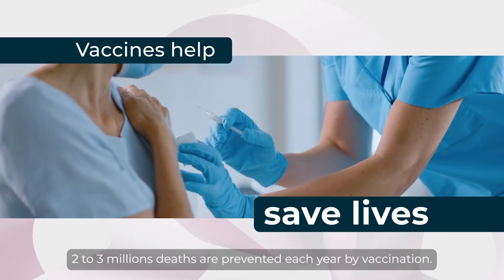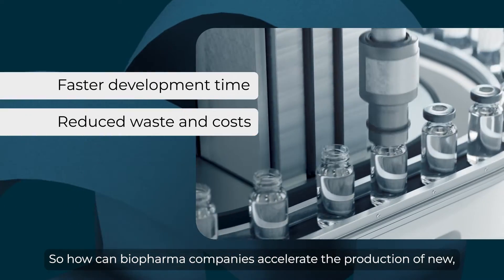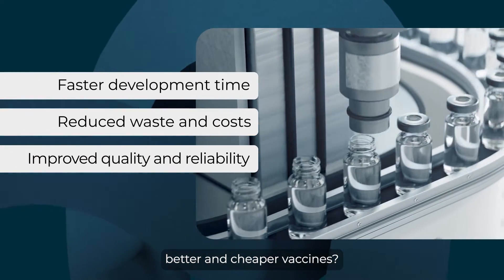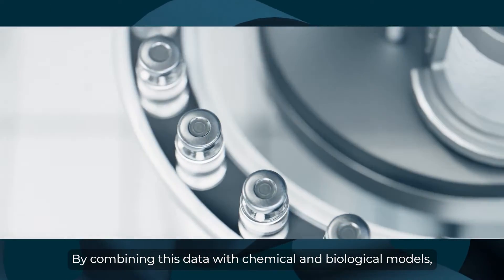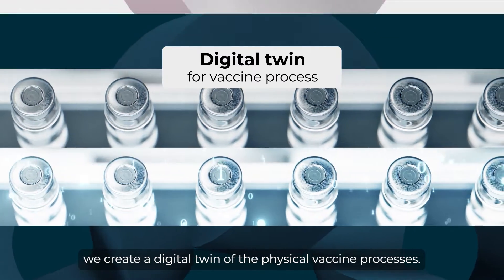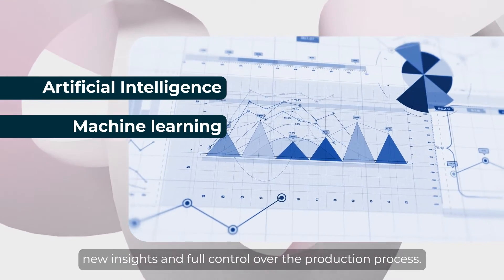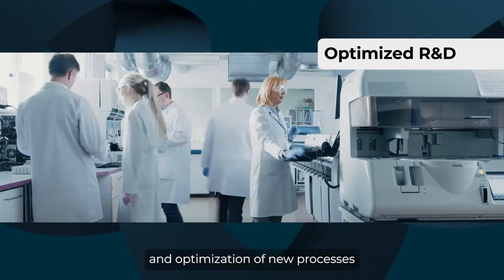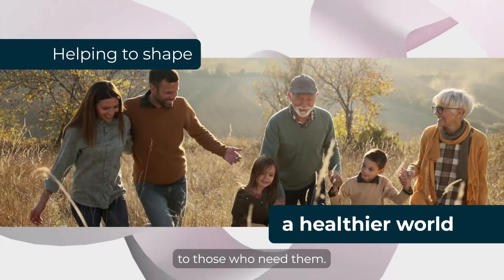Digital Twin for smart pharma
Eviden brings digital transformation to pharmaceutical development and manufacturing. We help life sciences oganizations build a digital twin of the pharmaceutical process; a live in-silica replica of the physical process which enables optimization of operations and the simulation of changes, providing new insights for development and full control over the pharmaceutical manufacturing process.